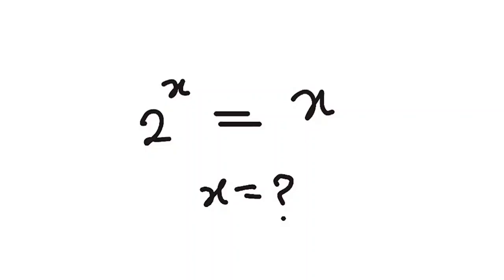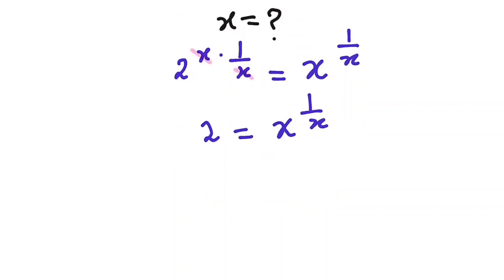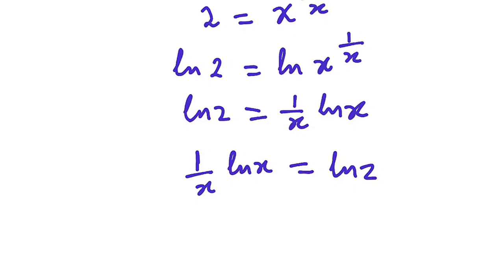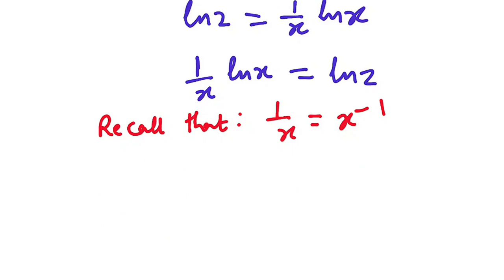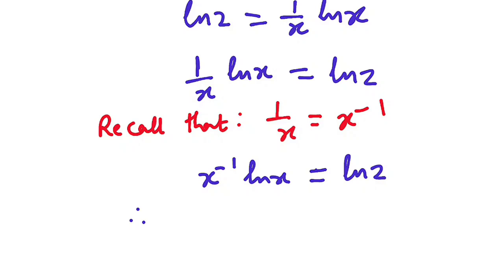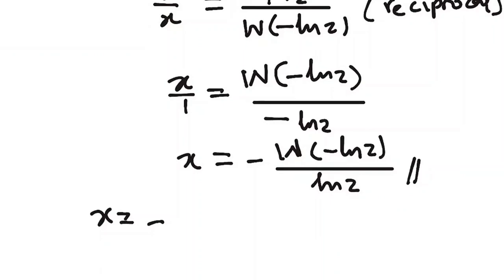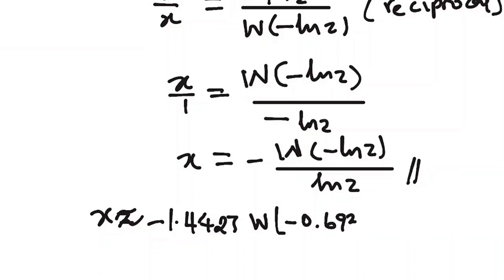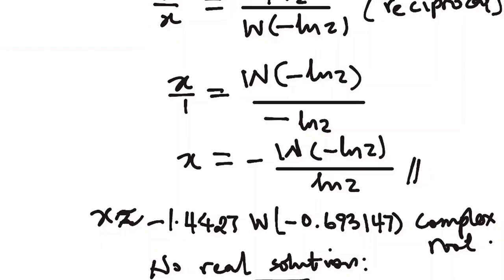USA | Can You Solve This? | Math Olympiad